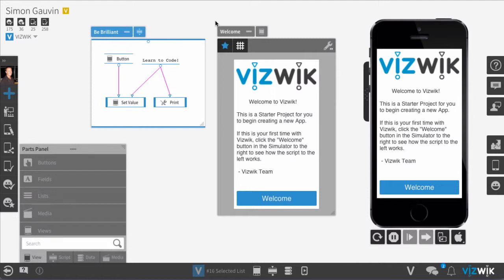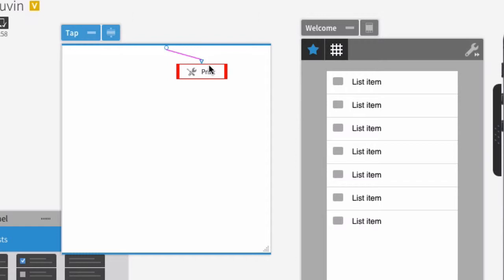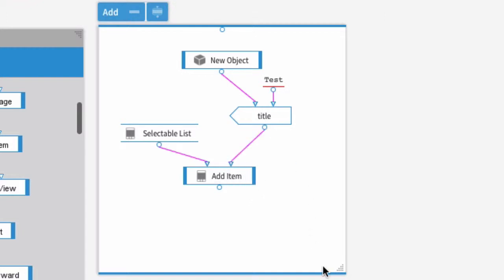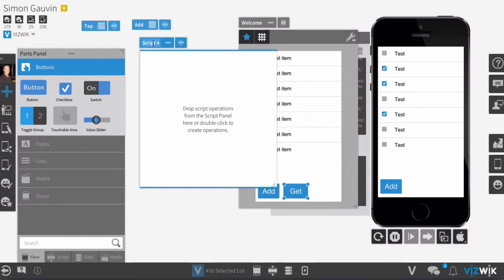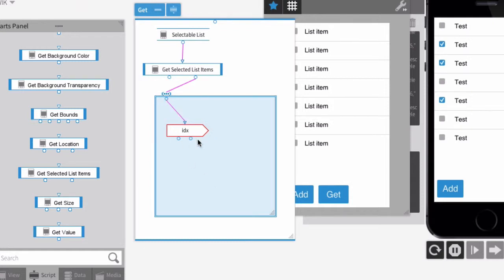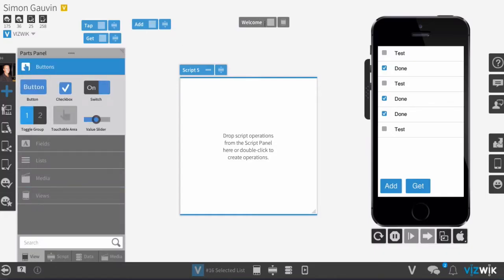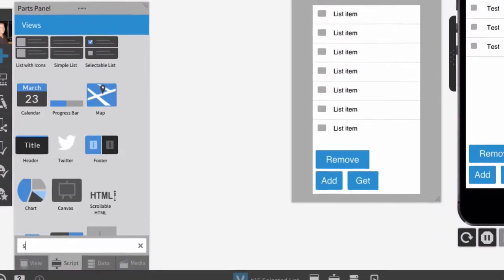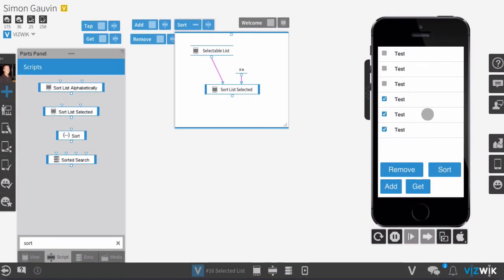Friday Video #16 Selected List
Learn how to use a new List type that has selected items that you can select, remove, and sort using scripts.